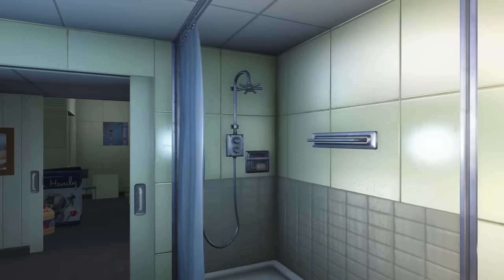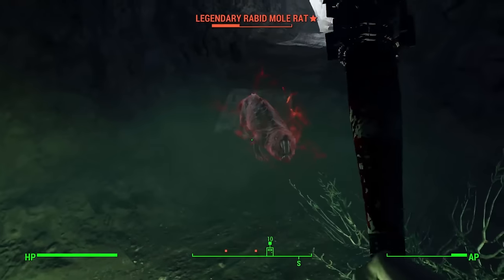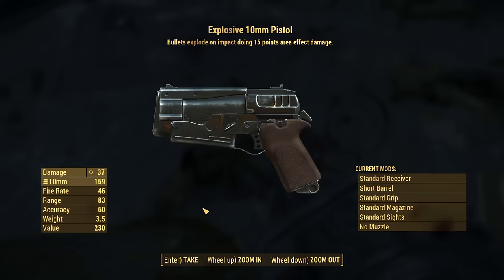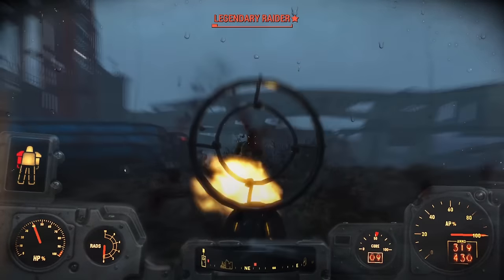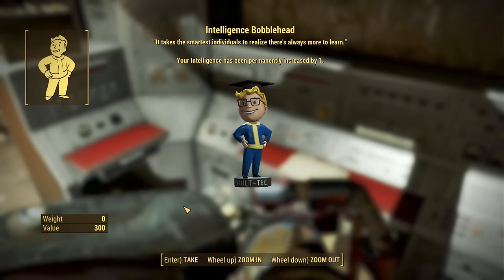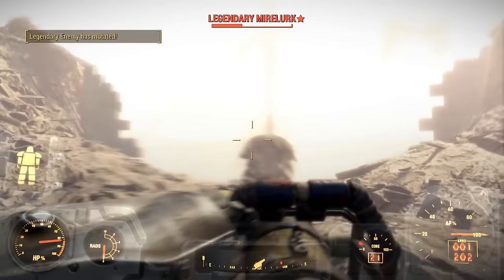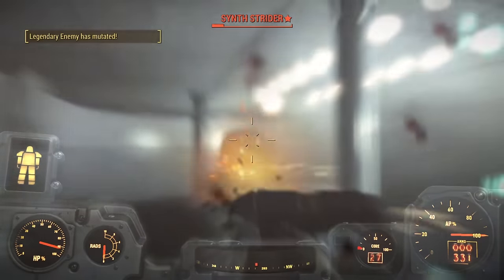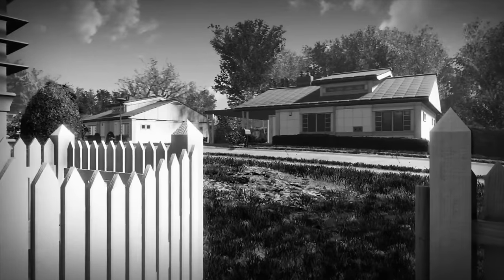Can you beat Fallout 4 if all enemies legendary?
Hello everyone this was quite the doozy since the first try on this challenge ended up with unsable recordings so rather then give up, it's full steam ahead for a 2nd attempt so here we go with the legendary apocalypse game of the year edition making all enemies legendary! (excluding turrets and named NPC'S)

Mods used:
Legendary Apocalypse - Game of the year edition